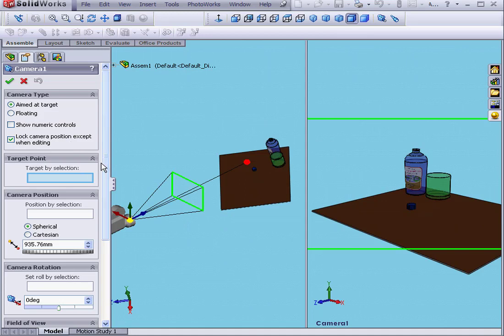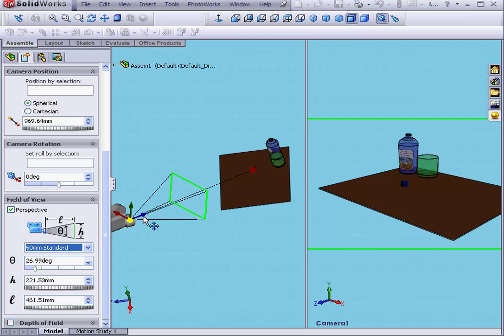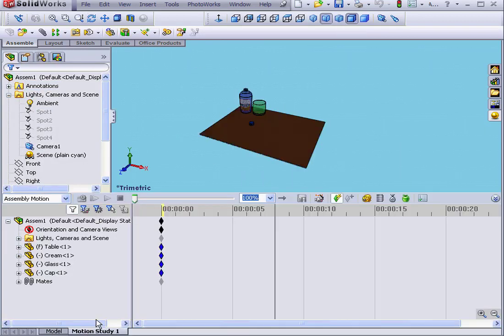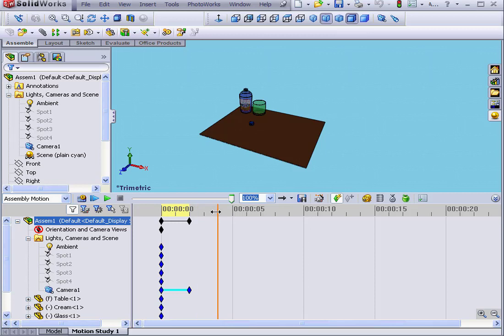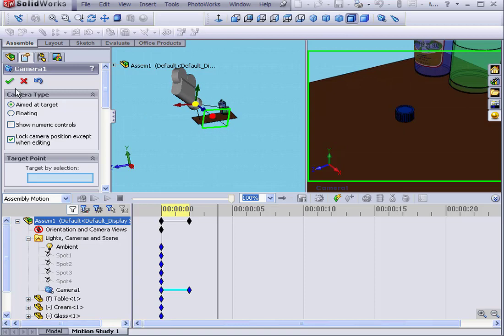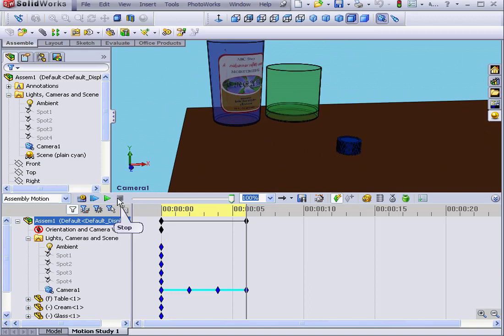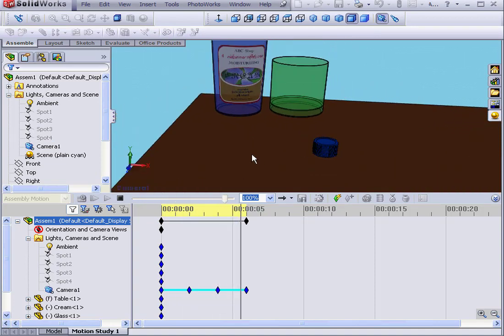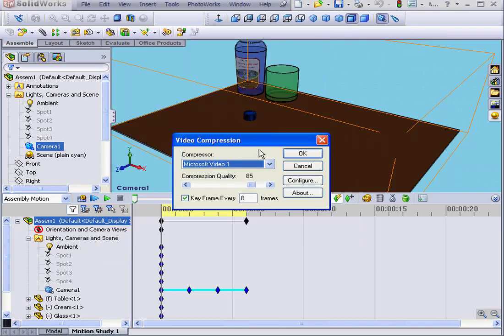Motion Study ( 09 Using Camera ) SOLIDWORKS Tutorial